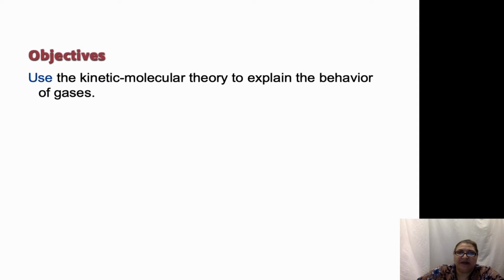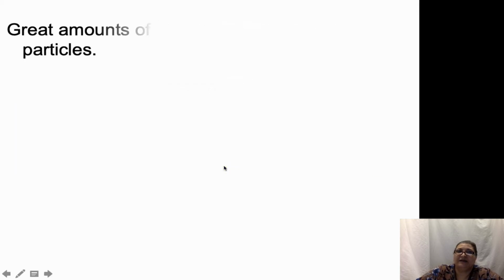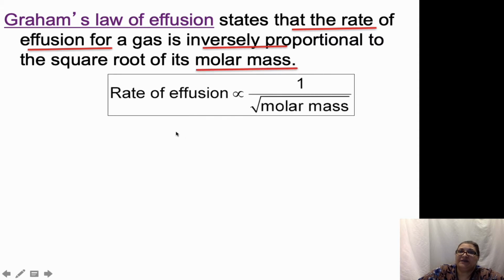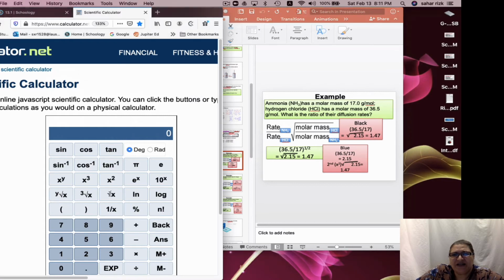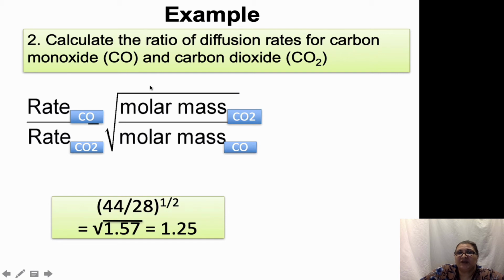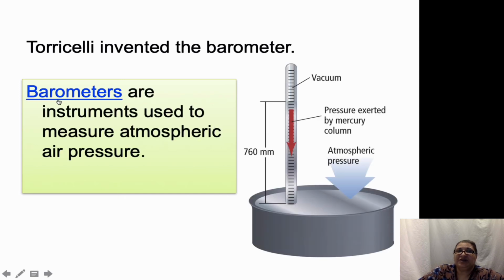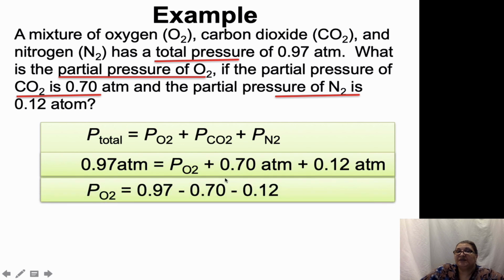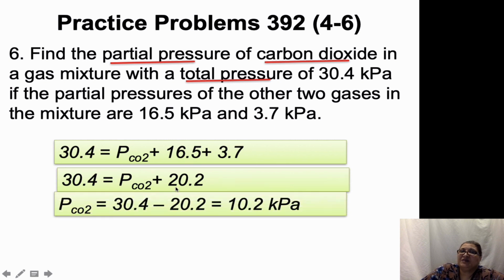13.1 Graham’s & Dalton’s laws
Graham’s & Dalton’s laws